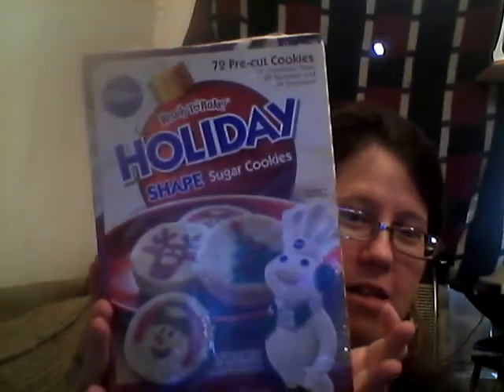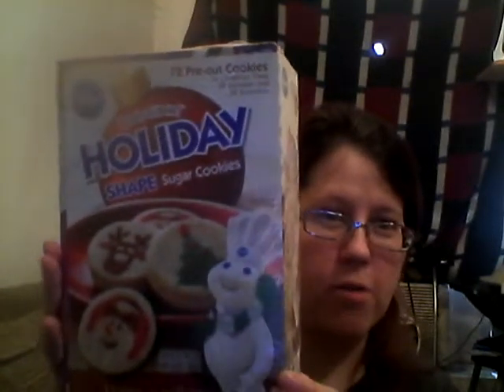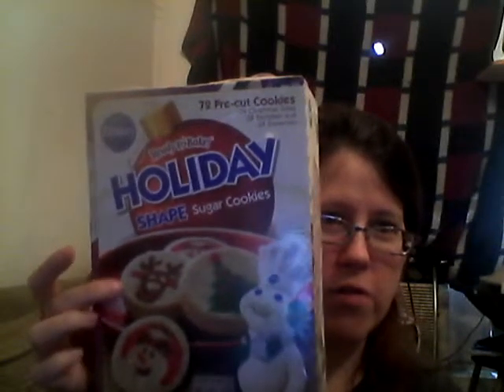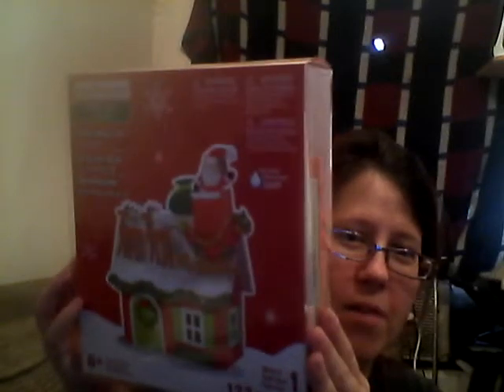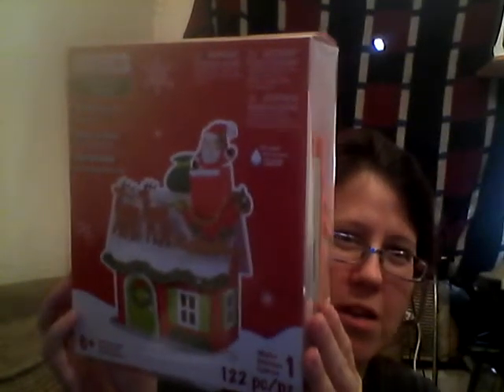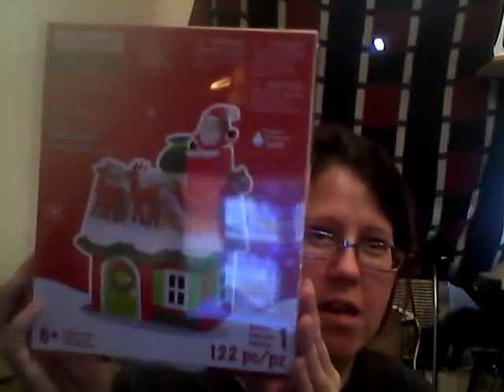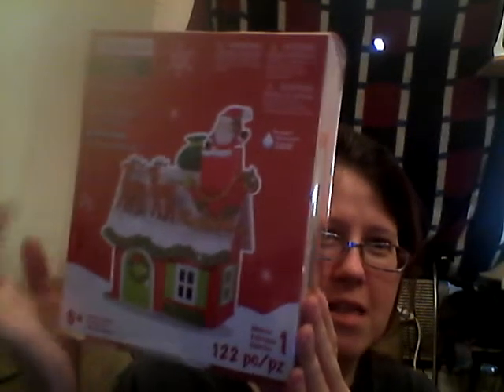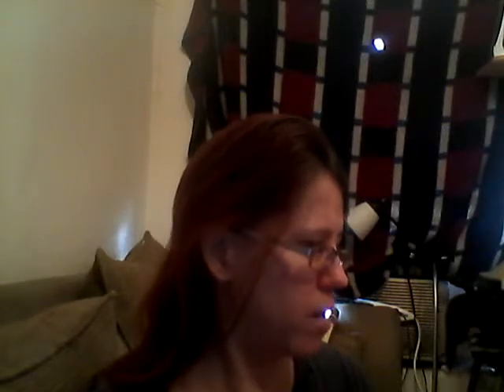Christmas Stuff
Haven't posted in a while. Talking about life and Christmas Stuff